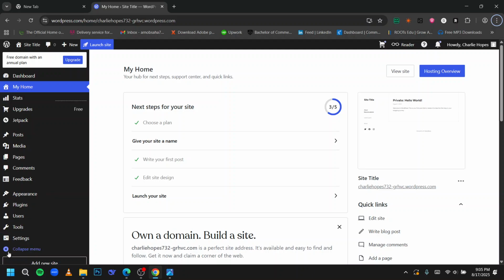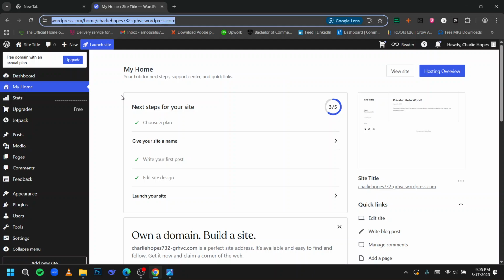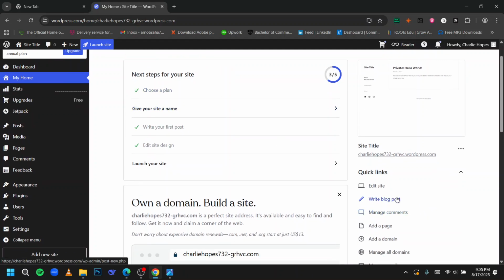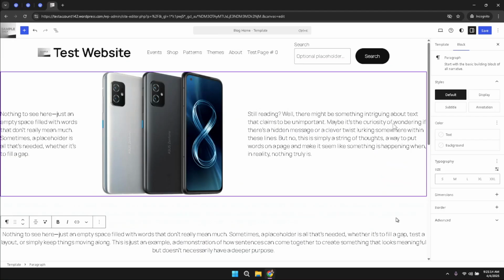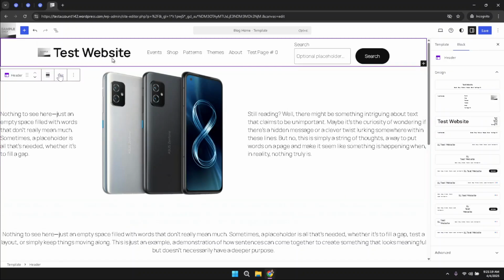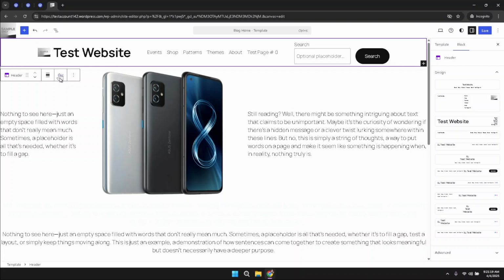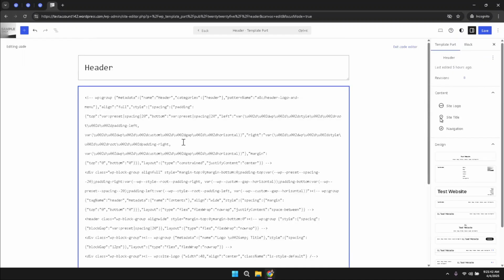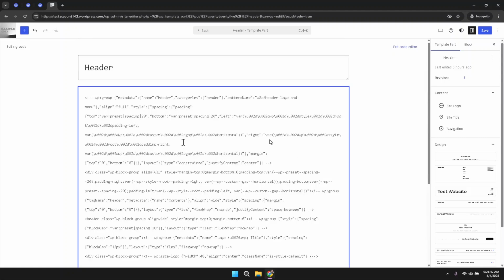How to Add Code to Header in Wordpress 2025 (Easy Guide)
How to Add Code to Header in Wordpress
In this video, learn how to add code to the header in WordPress safely and effectively. We cover step-by-step methods including using plugins, editing theme files, and best practices for inserting scripts. Related tips include WordPress header scripts, custom code insertion, and site optimization.